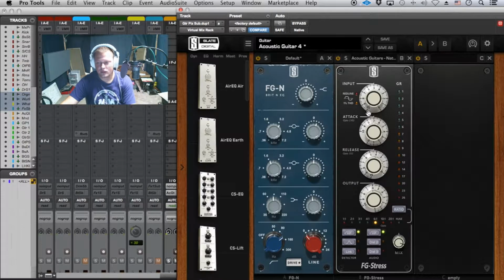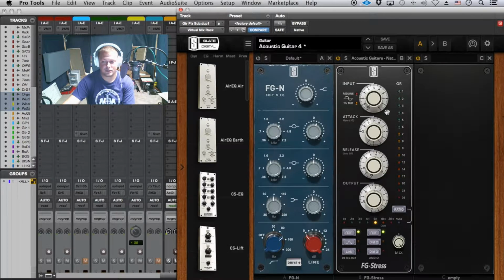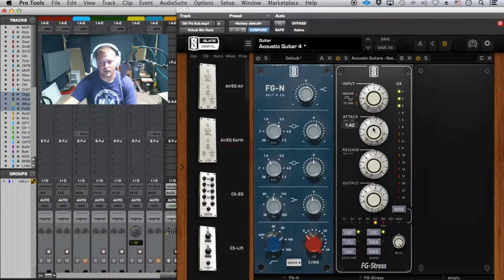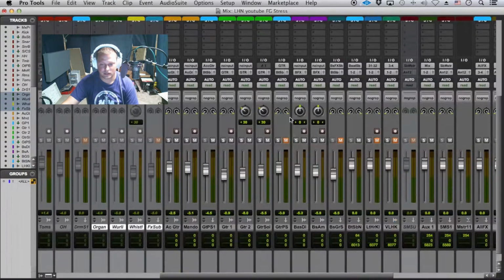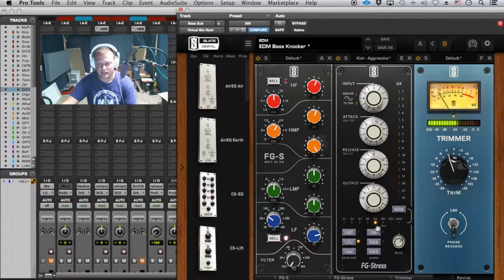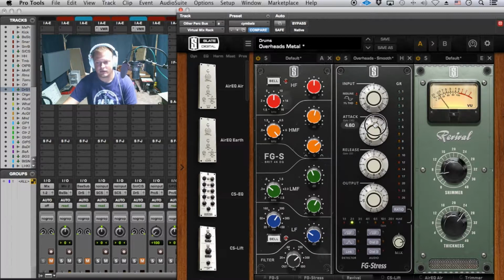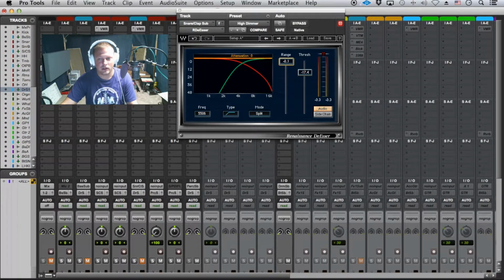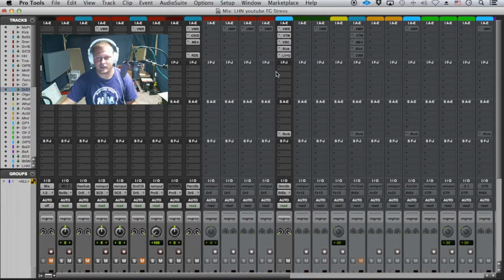Initial reaction/review, Slate Digital FG-Stress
This video shows some practical uses for the new FG Stress, a digital replication on the Empirical Labs Distressor.

Intro song is "Northwoods" by Just Jordan ft. Luke G off Just Jordan's project "SMOKE & MIRRORS" find that at:

Thanks to Soul91 for the outro music.